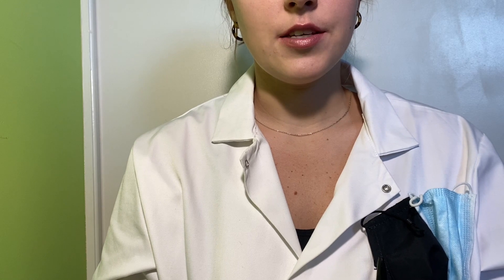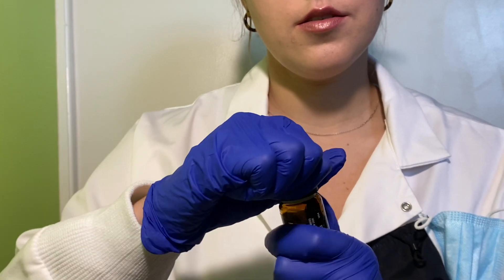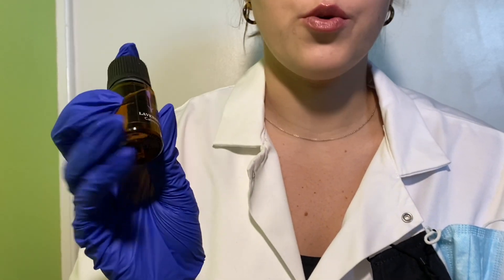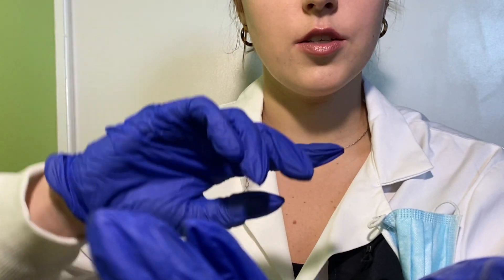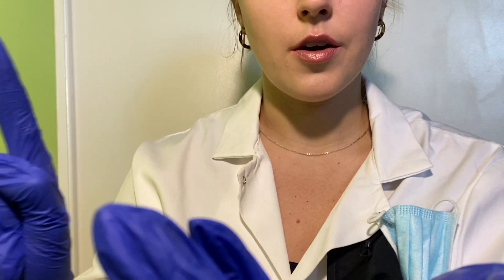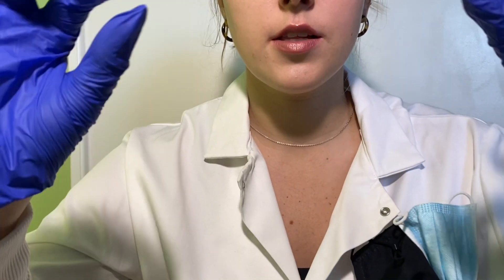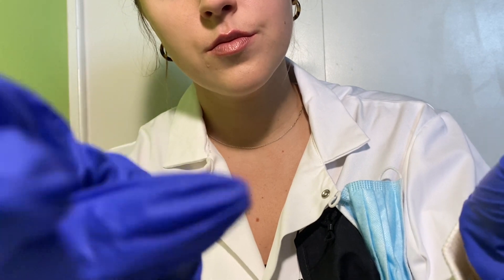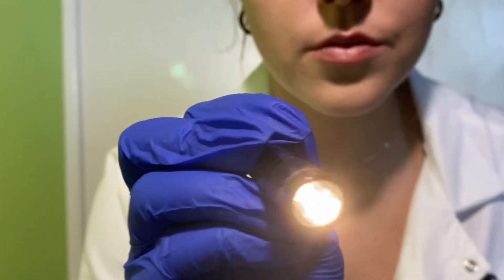ASMR Cranial Nerve Exam 🧠🩺 Doctor Roleplay (Featuring Glove Sounds 😴)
Enjoy a relaxing Cranial Nerve Exam featuring Glove Sounds and more! Let me check up on you in this Doctor Roleplay.

Hello all! So happy to see you again. Hope you’re doing well today!

I appreciate your patience since my last upload! I had a busy two weeks of school and haven't had as much filming time as I usually do. I initially had a librarian video planned for Monday's upload, but I wasn’t happy with the result. I want to give you the best content I can, so I am re-filming the video and you can expect to see it in the near future. Generally, I aim to post 1 to 3 weekly videos, but I’ll post updates on Twitter if things change! I have lots of exciting changes planned and I can't wait to share them with you all. (:

AS REQUESTED: this video features the purple glove sounds. I appreciate all the support on my last video featuring these gloves, and I hope you like this one just as much! I included an intro specifically to feature their sounds just for you.

As always, I hope your evening is peaceful or productive in the way that’s most helpful for you. Sweet dreams! 💕

This video is for entertainment and relaxation purposes, I am not a real doctor.